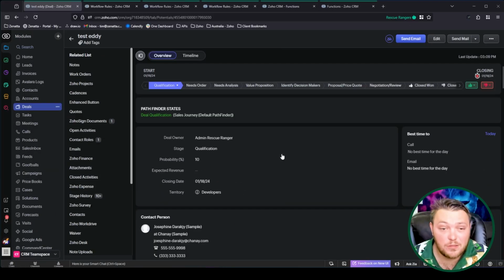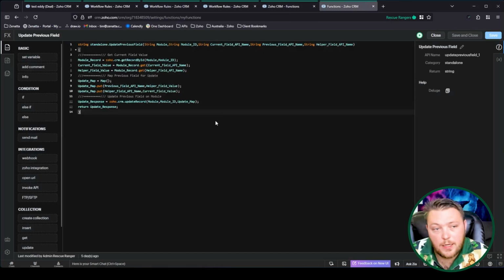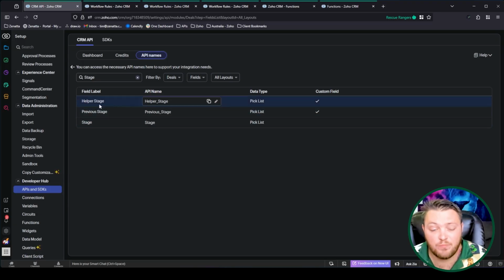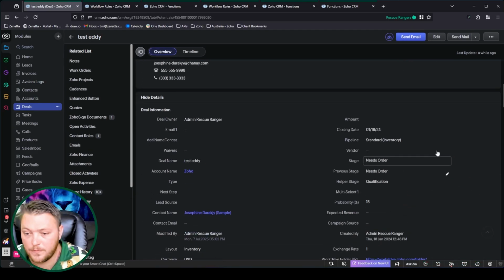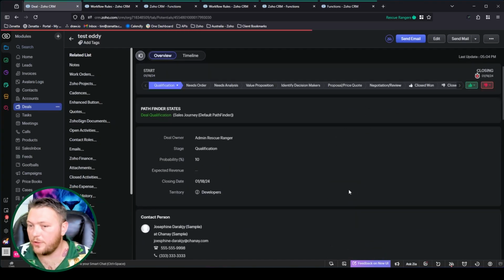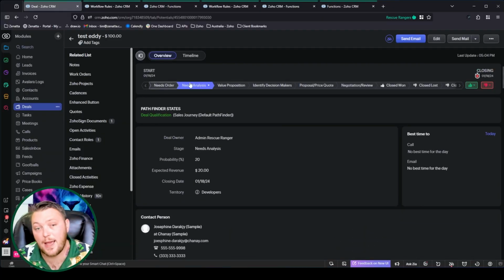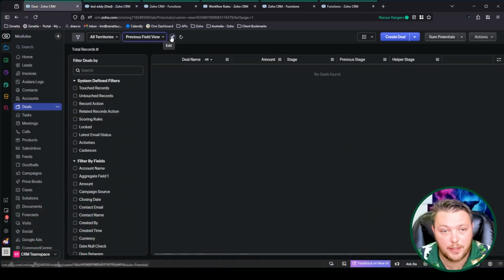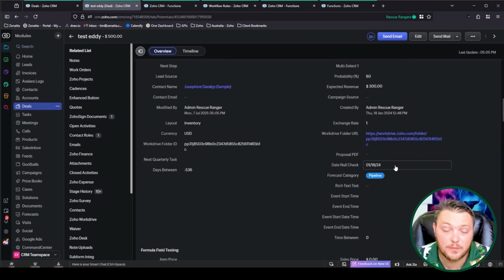How to Build a Workflow using Previous Field Values in Zoho CRM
Learn how to track previous field values in Zoho CRM using custom fields, workflows, and Deluge functions. This video shows step-by-step how to store and reference field history for reporting, automation, and custom views.

*Includes real-world examples and reusable script code.*

🎬 *TIMESTAMPS* 🎬
0:00 Intro
0:50 Overview
1:49 Stand Alone Function
3:32 Set Up Workflows
8:13 Custom Views